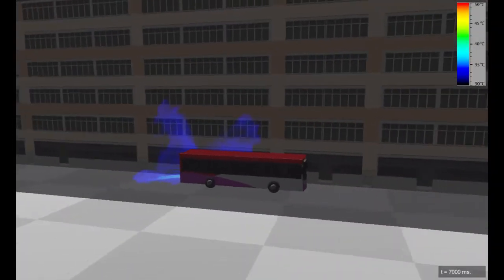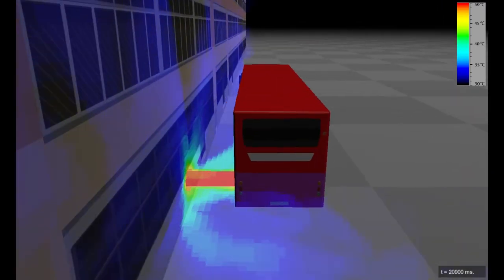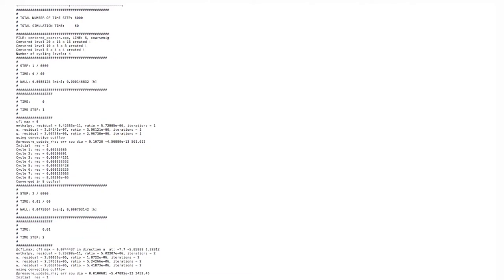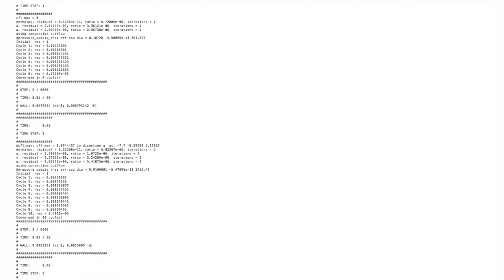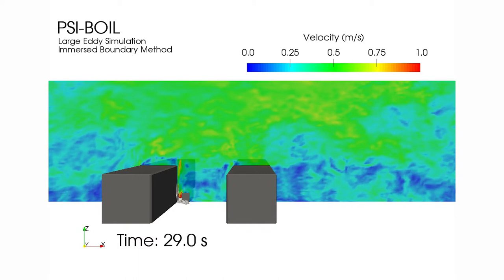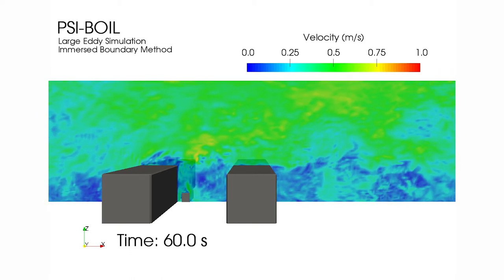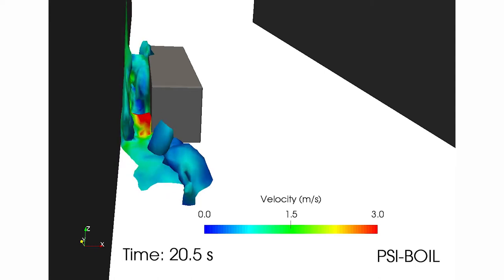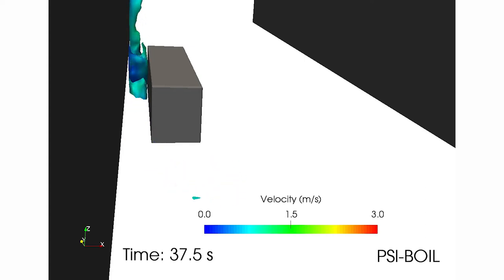Cooler Calmer Singapore Impact Project: Numerical Simulation for better Outdoor Thermal Comfort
As part of the Cooler Calmer Singapore Impact Project (CCSIP), Dr Hassan Badreddine’s work is based on using and further developing computational fluid dynamics (CFD) tool to simulate three-dimensional turbulent urban heat flow.